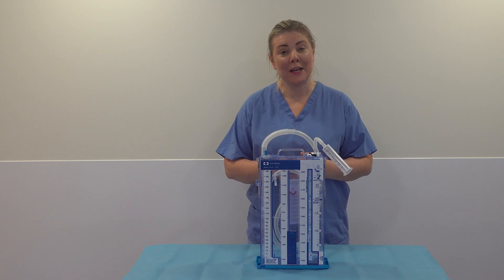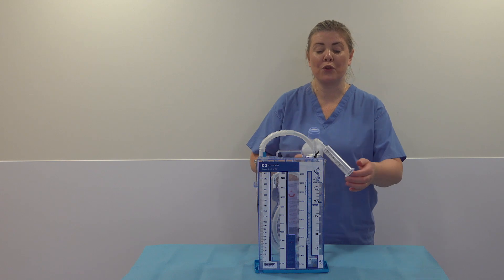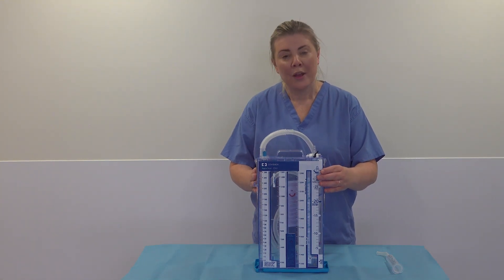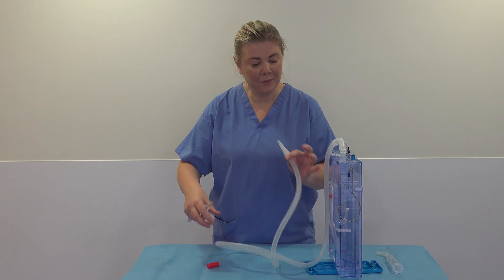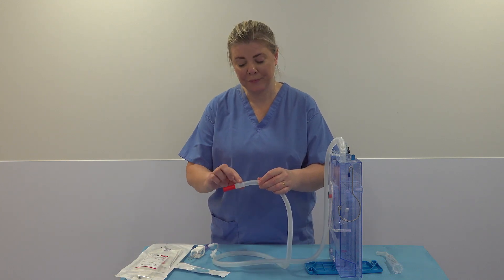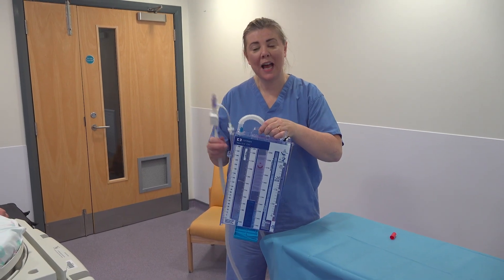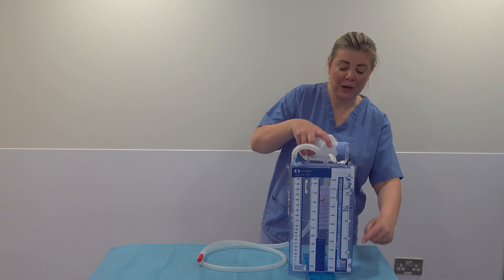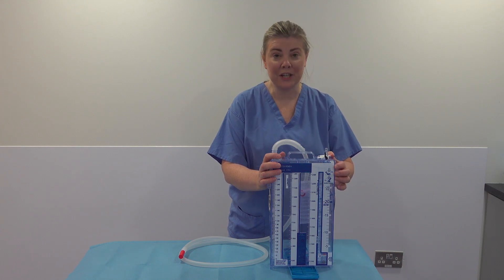How to Set up a Chest Drain System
In this video you are shown how to set up a chest drain system to attach to your chest drain once it is inserted.